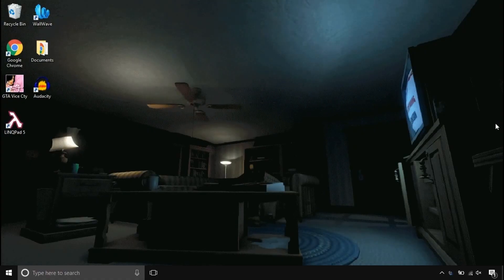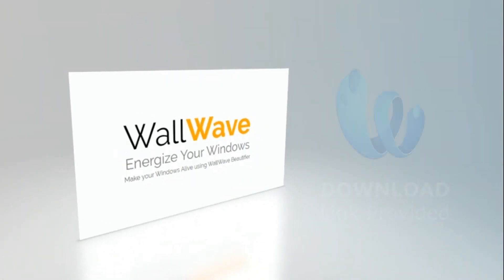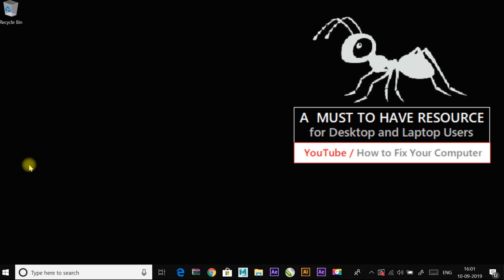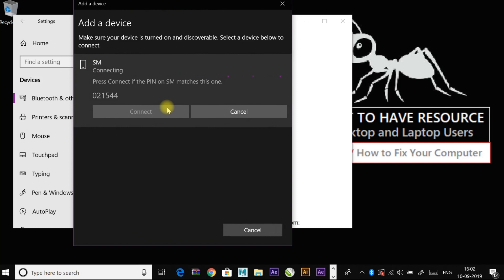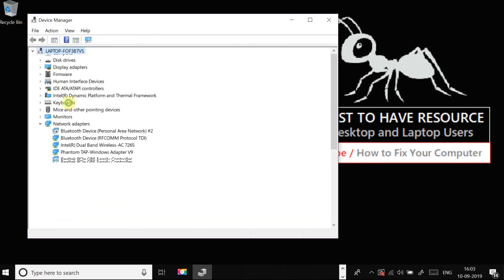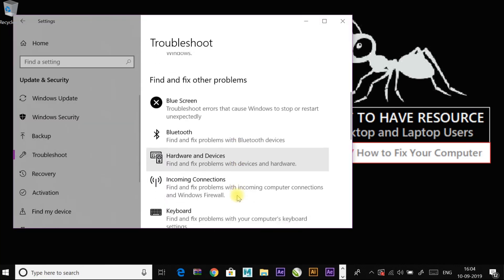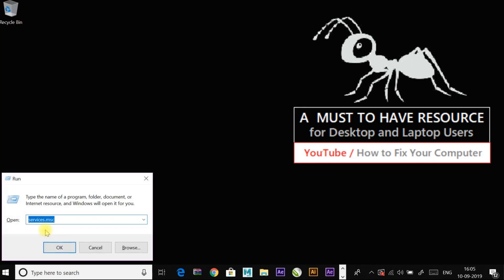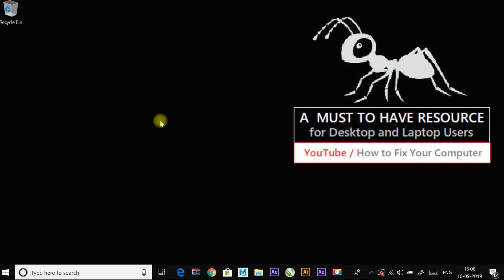Bluetooth Not Working FIXED | How to fix Bluetooth not showing in Device Manager in Windows 10 \ 8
This video will guide you through the steps to fix Bluetooth Not Working Issue.